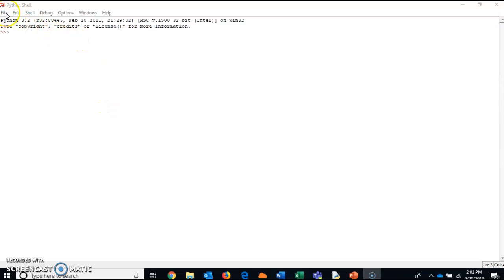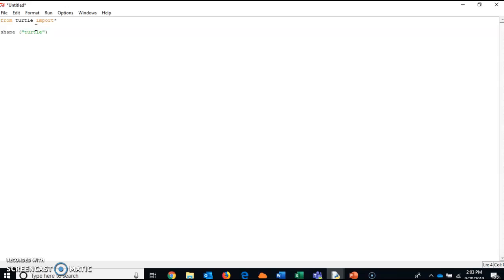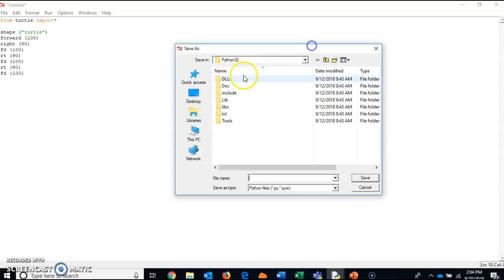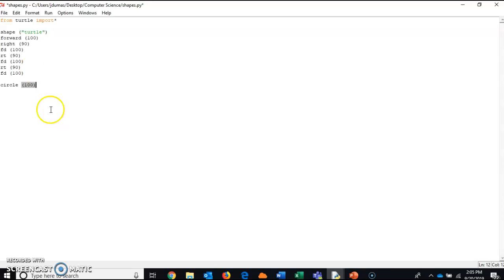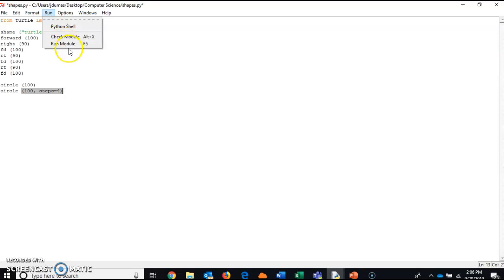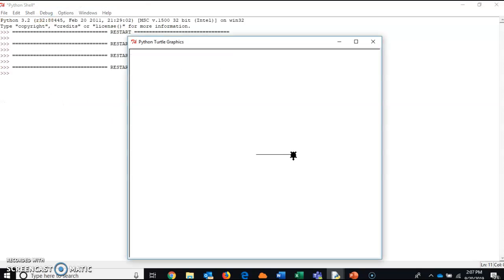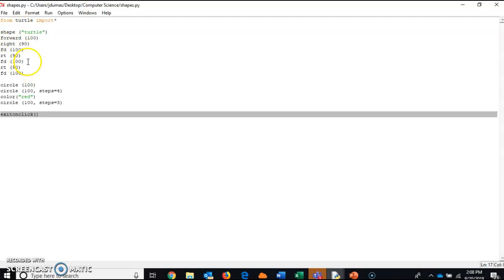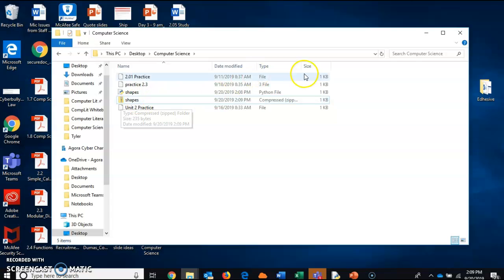Unit 2 code leading into 2.07